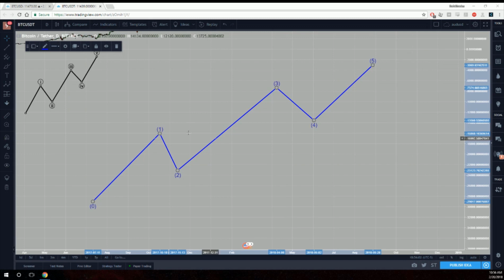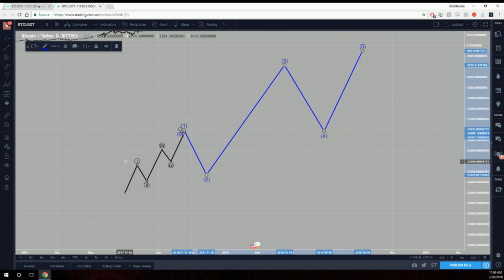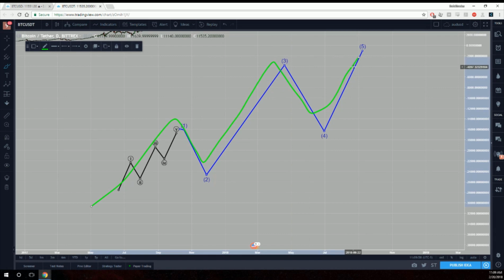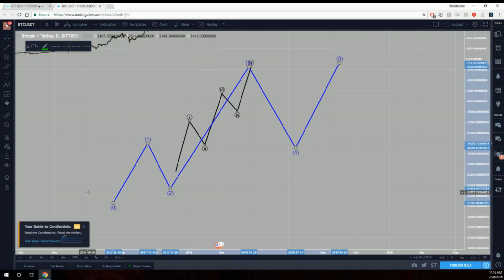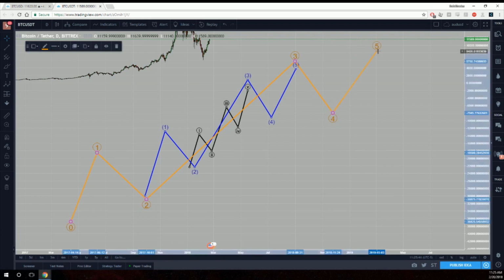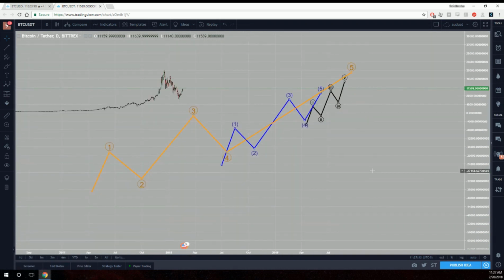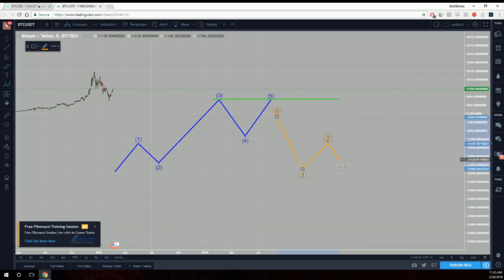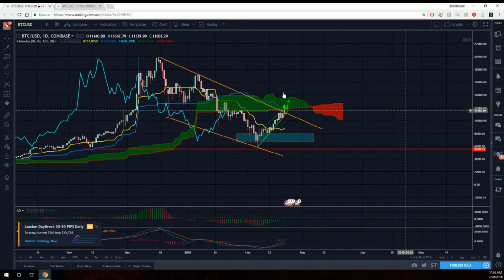Wave Analysis Part 2: The Basics Extended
This video covers common wave extensions within a 5-wave structure. It is common for impulse waves to have ONE extension somewhere within waves 1 , 3  or 5.

Need Bitcoin? Deposit $100 and get $10 free

Tip Jar:

BTC -  16H4my8BwgeRjgRF5YNessz5jP6KrrXfJ7
ETH -  0xbeff5ee20db882a644525a246d97dc02149e7b67
LTC -  Lhvnq3NYx6LQChAu9YGKBLoqLmehzmAevh
DOGE -  DGys8Wh8LWxFAz34To1TS2FXimbhWGQnzJ
NEO -  AUFyFBkPAwV5dLxESGx4yPhmmnRVwFWJQm
FUN - 0x5de10798e25f519657da0130827d209e19306106